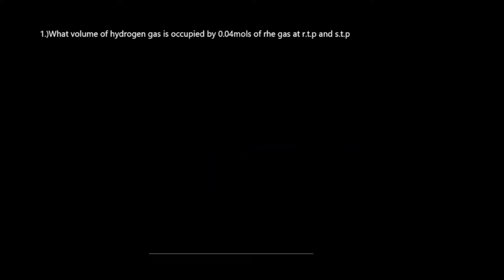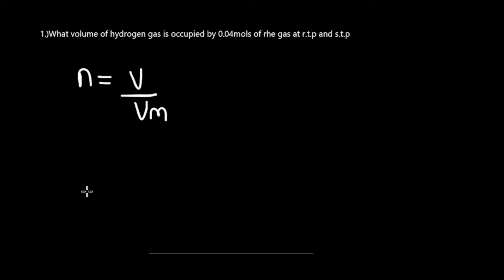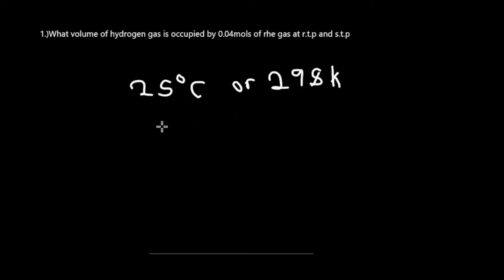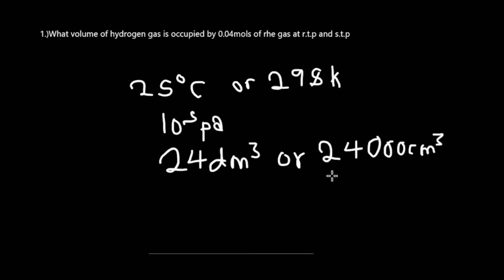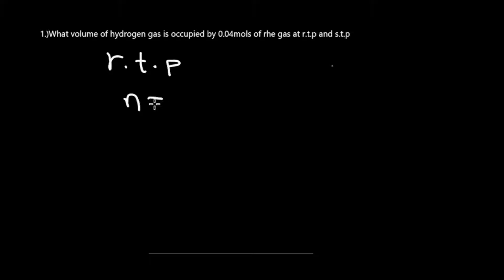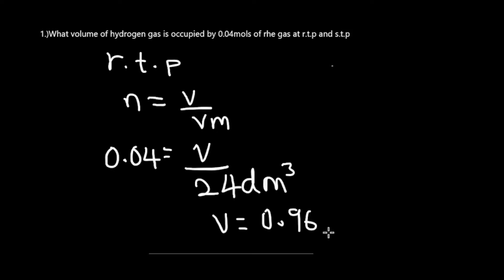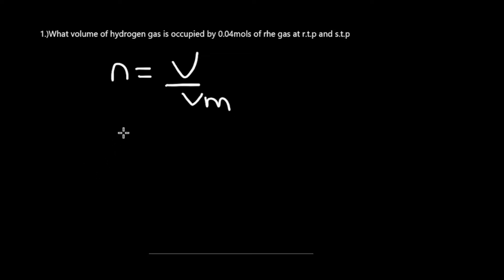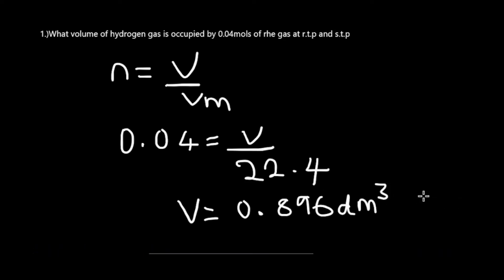Chemistry RTP & STP.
STP (standard temperature and pressure) which is 0° C and 1 atmosphere. RTP (room temperature and pressure) which is 25° C and 1 atmosphere
The International Union of Pure and Applied Chemistry (IUPAC) used to define STP as 0 ᵒC (273.15 K, or 32 ᵒF) and 1 atm (101.325 kPa = 760 Torr) (134)

The standard state temperature is 25 degrees C (298 K). Note that temperature is not specified for standard state conditions, but most tables are compiled for this temperature. All gases are at 1 atm pressure. All liquids and gases are pure

STP values are most often cited for gases because their characteristics change dramatically with temperature and pressure. One common definition of STP is a temperature of 273 K (0° Celsius or 32° Fahrenheit) and the standard pressure of 1 atm. Under these conditions, one mole of a gas occupies 22.4 L